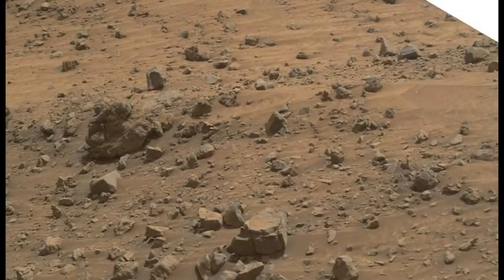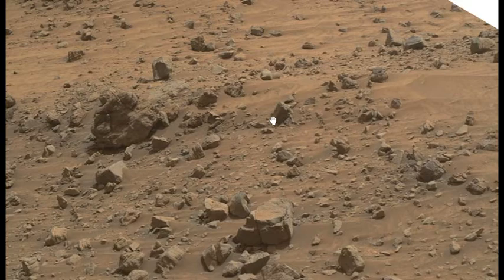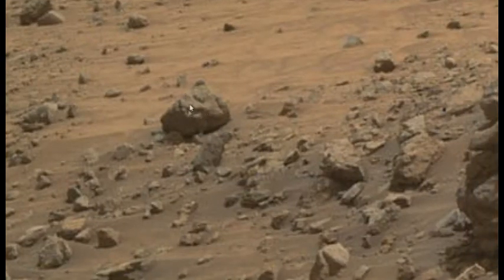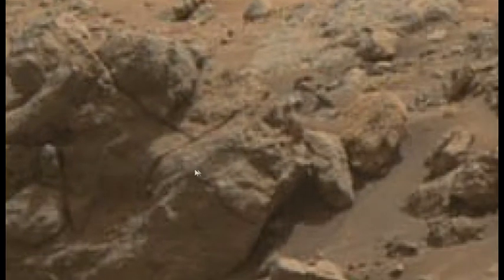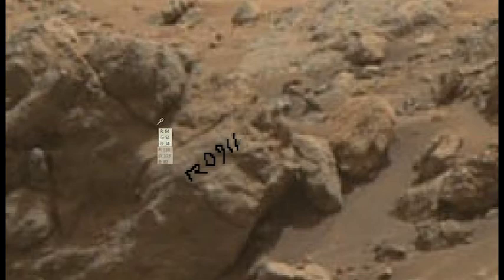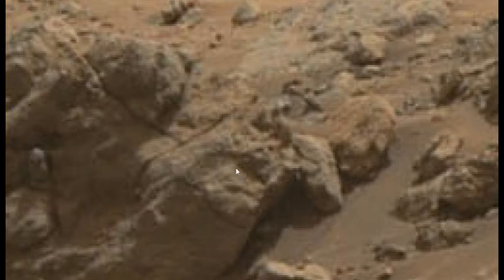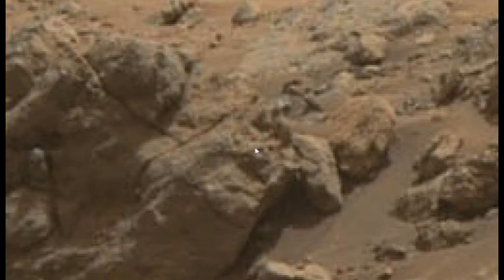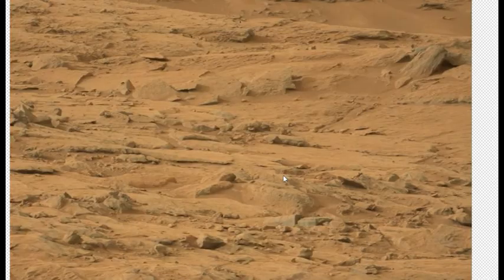Writing found on Mars!!!??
Take a look at this image and see if you are seeing the same thing I am.  Also, some other anomalous features in some of the images from the Curiosity rover.